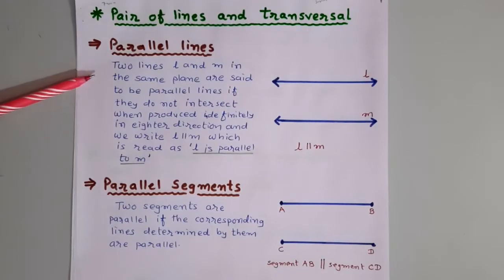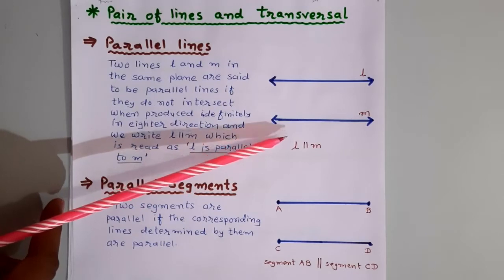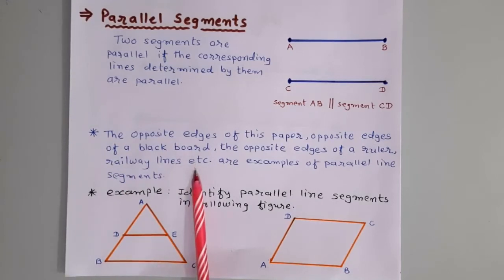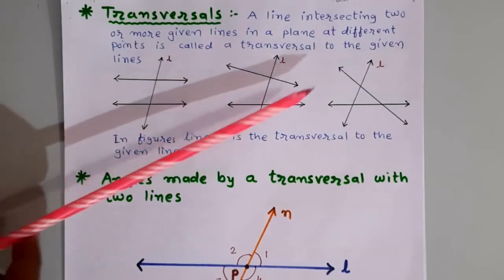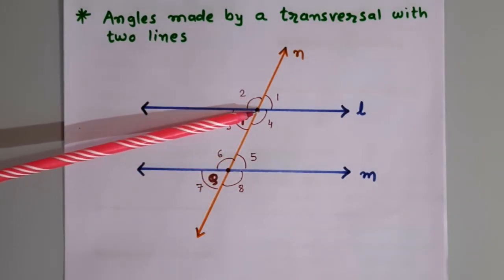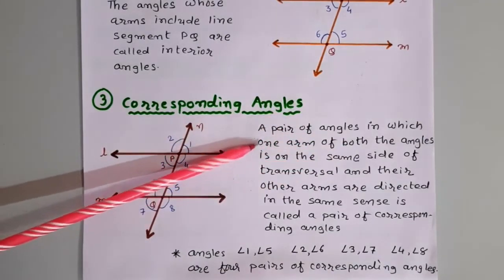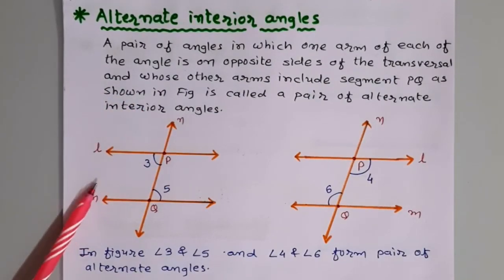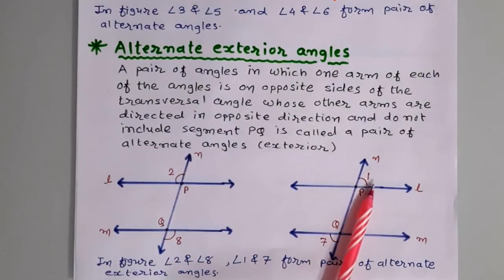BASIC CONCEPTS OF MATHEMATICS Useful and important topics of Mathematics for students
BASIC CONCEPTS OF MATHEMATICS

Useful and important topics of Mathematics for students

TOPIC COVERED